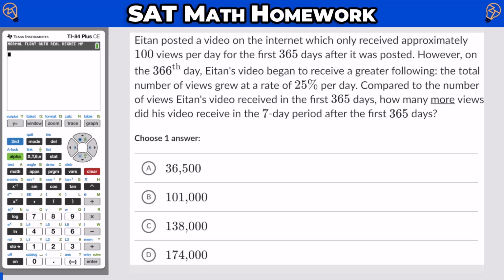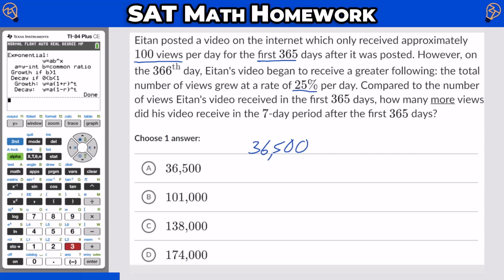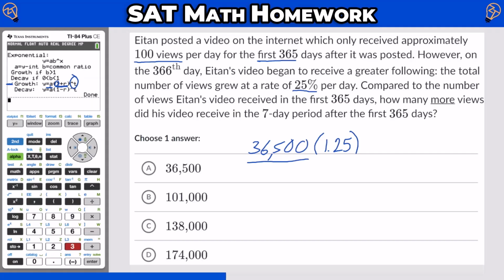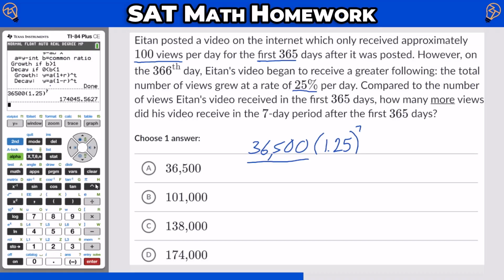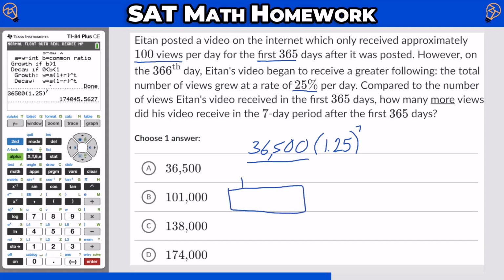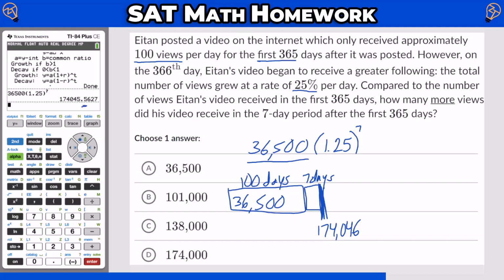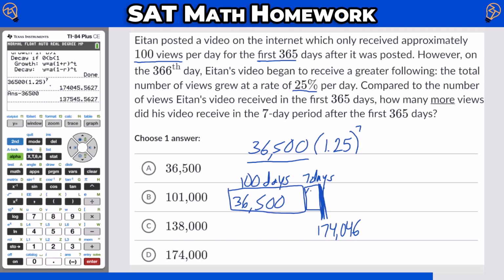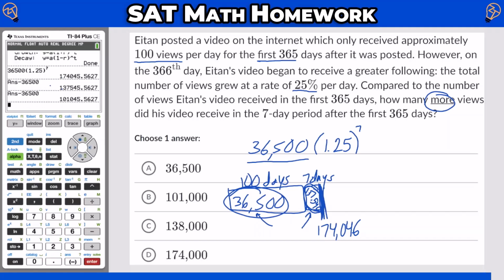Week 9 - Day 4 (Advanced Math) - #8